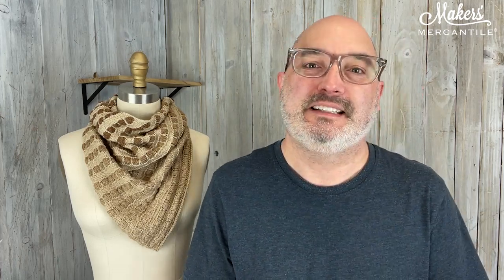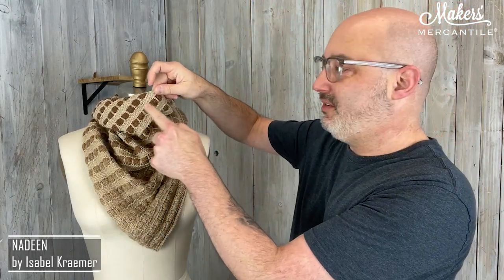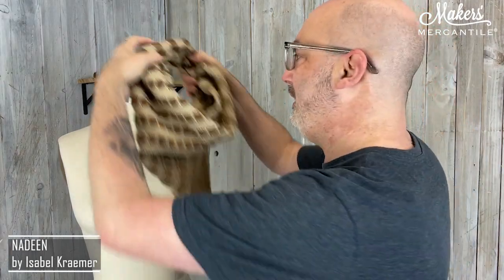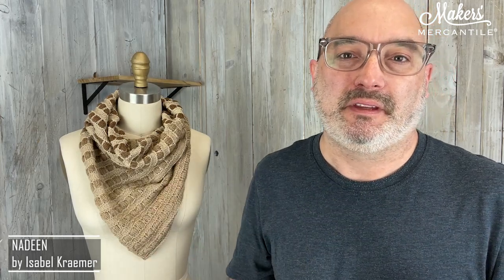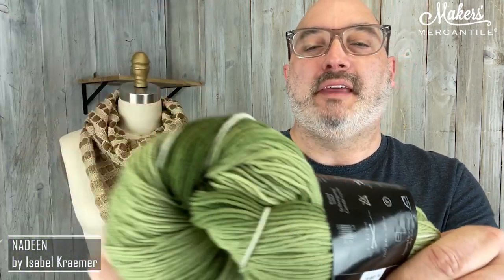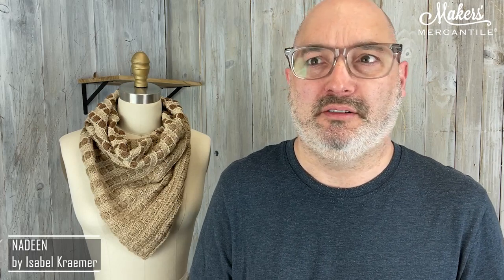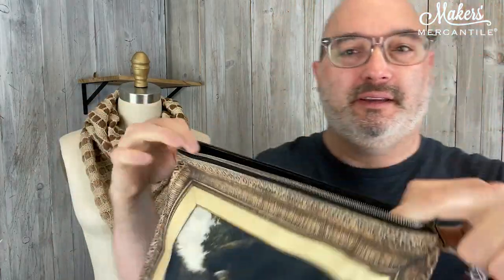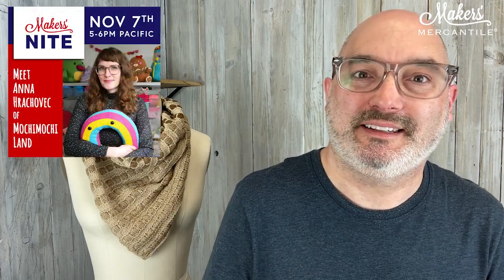Maker Notes | October 24, 2023